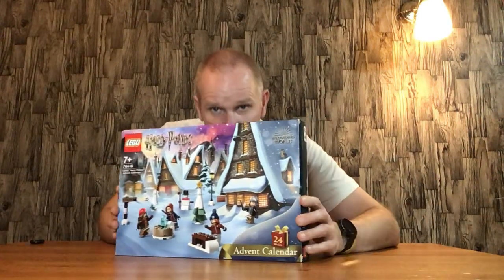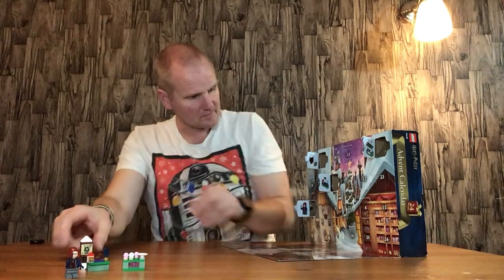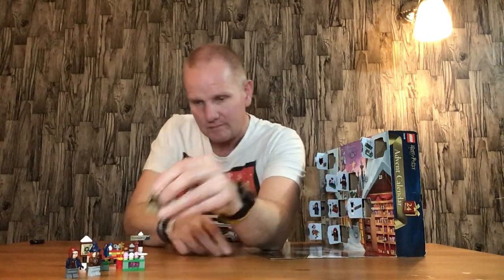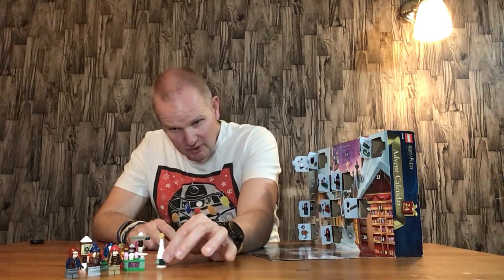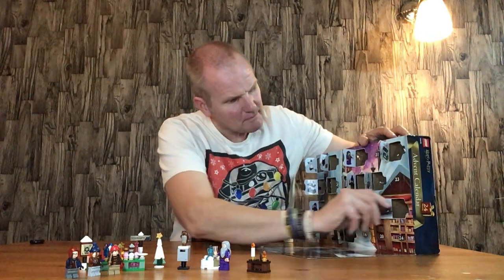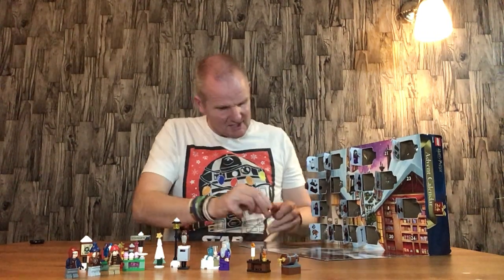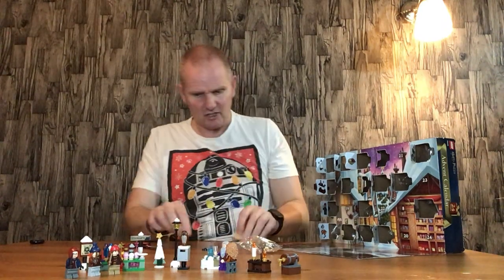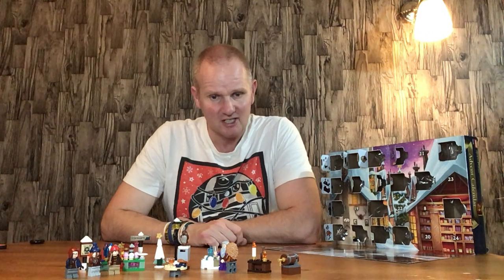Opening and assembling Lego Harry Potter Advent Calendar set 76418 Door 18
Opening and assembling Lego Harry Potter Advent Calendar set 76418
Door 18 with Table with Butterbeer and Drumstick